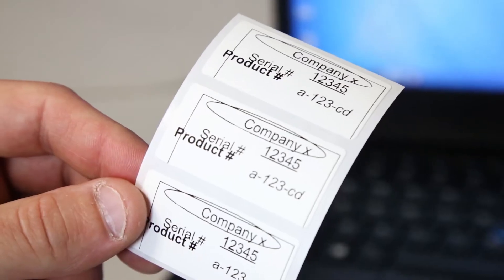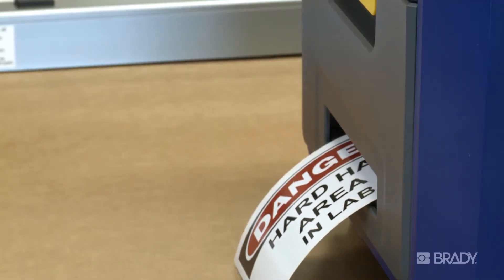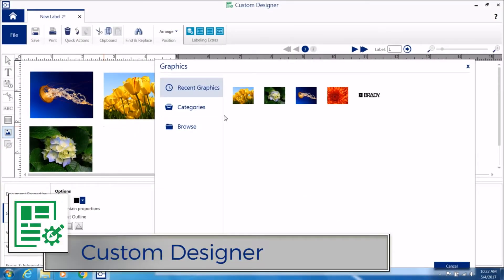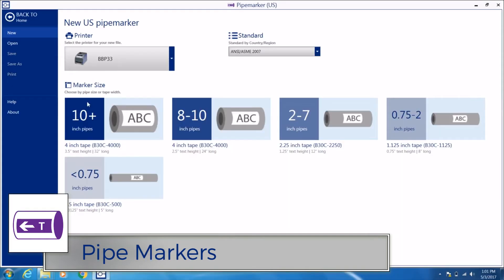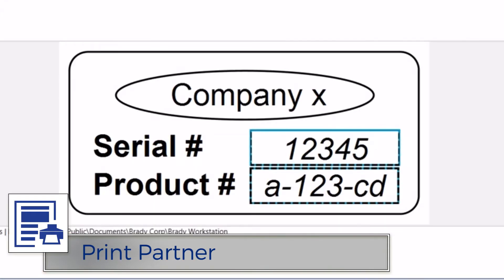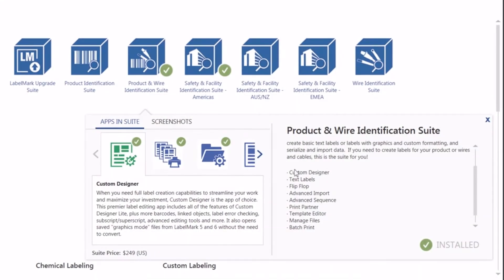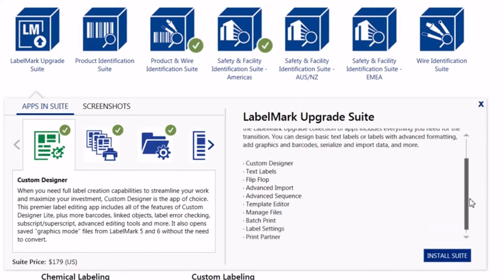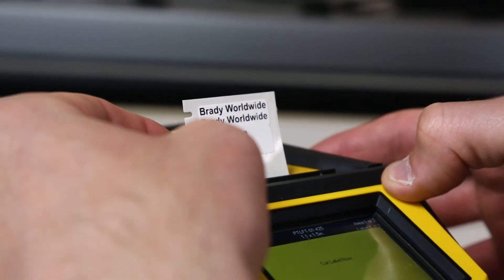Brady Workstation Software Overview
Brady Workstation offers professional, intuitive apps to design quality product and cable labels and safety signs.
With Brady Workstation label design becomes easier, faster and quickly adaptable to new label norms thanks to centralised updates.